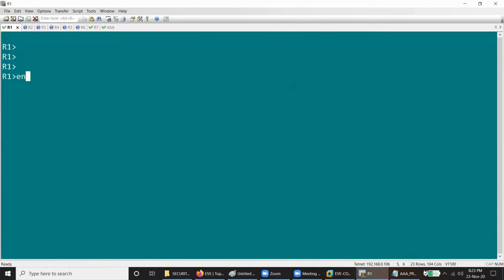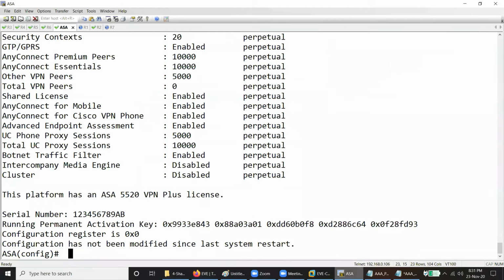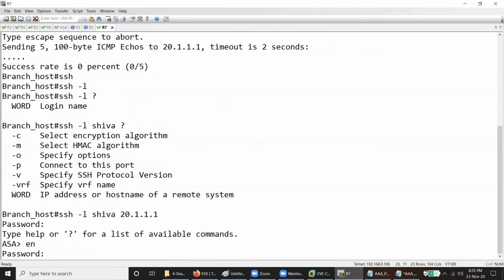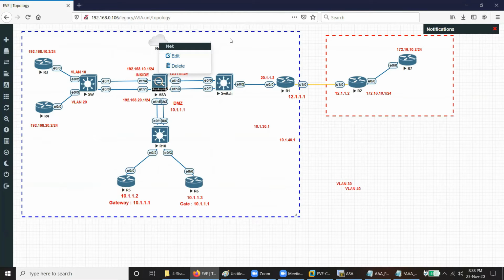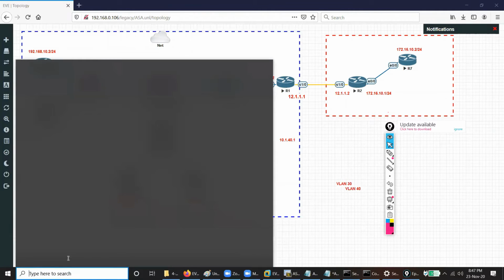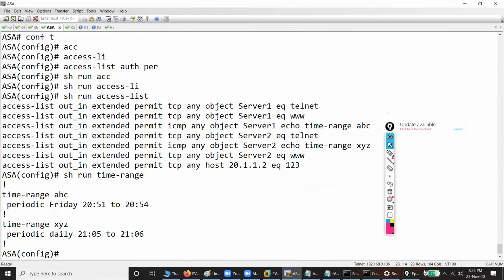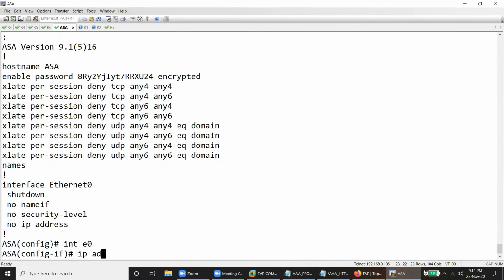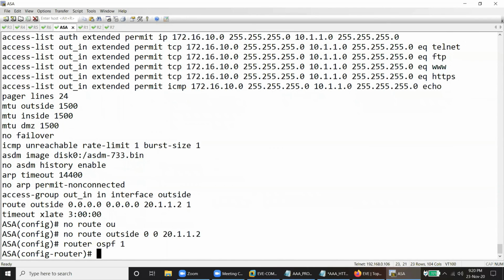Session- 11 ASA AAA |Mr. Munawar Khan |Master Trainer-CCIE Security |Octa Networks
From my experience as a Network Security Engineer, I have worked on many Cisco projects involving AAA on the routers but not so many that involve AAA on the Cisco ASA. I find that a bit weird considering that the Cisco ASA is the real security device. I wonder if the slightly different configuration on the Cisco ASA is responsible for this.
Follow us on:
Skype - live:659b63c430f2571e